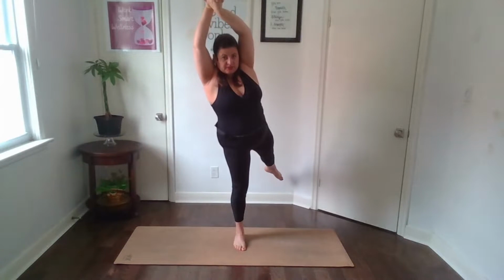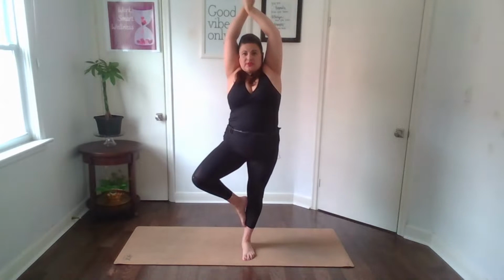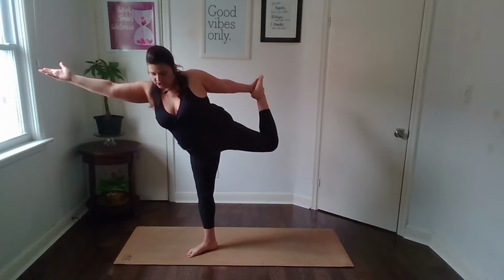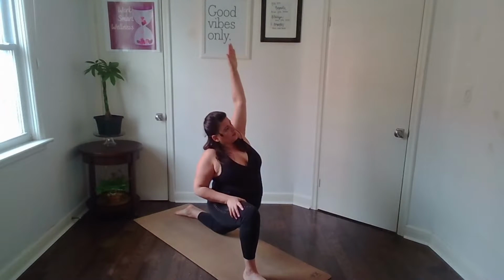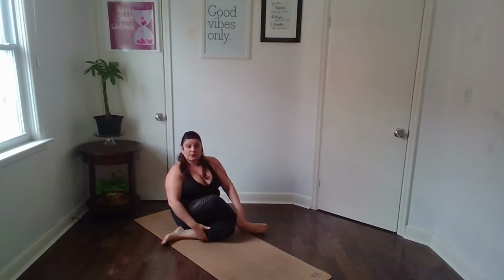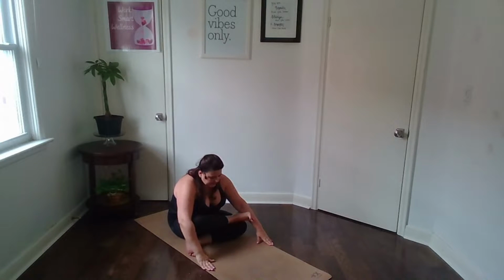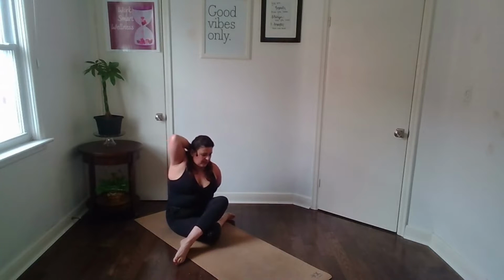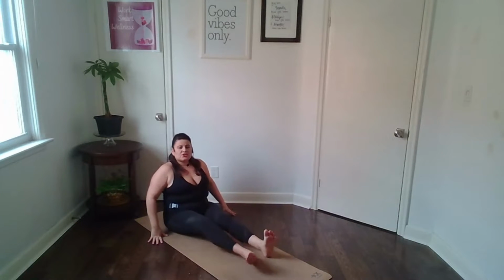Work Smart Wellness || 10 minute - Leg Sculpting Balance challenge, Hip & Shoulder stretch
Work Smart Wellness is a Yoga/Pilates fitness lifestyle channel that is creating positive content to assist you in achieving a healthy life and a positive body image.  In this channel we focus on providing mindful and safe movement cues that help you connect with your breathing to support your mind, body and spirit.